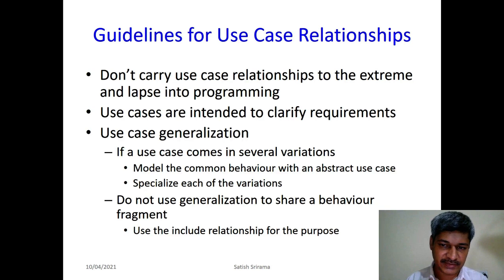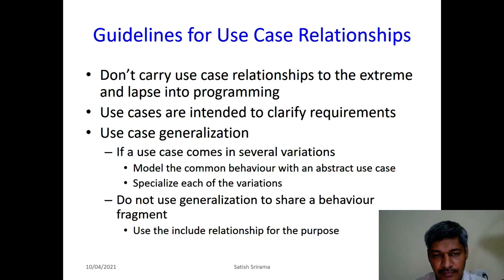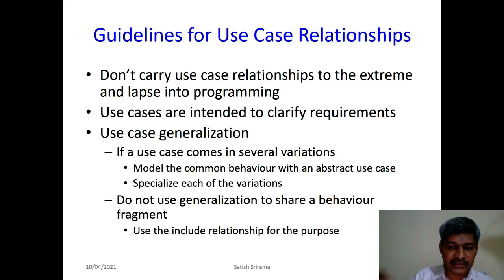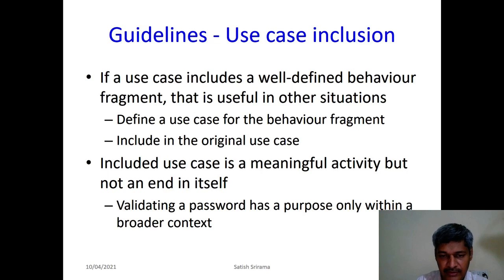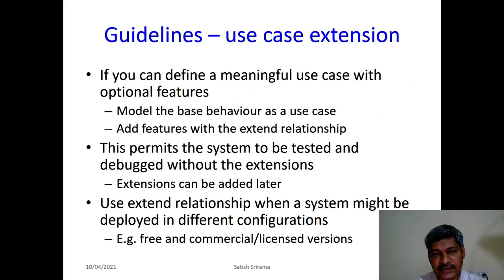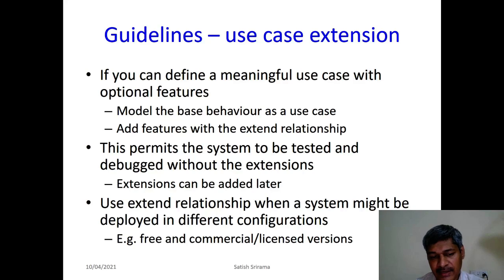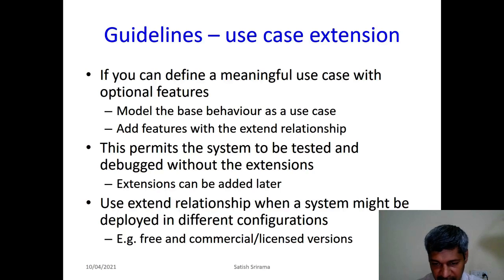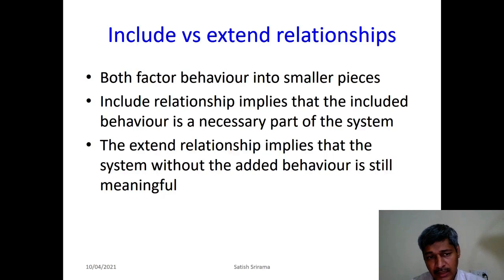U3 T15 Guidelines for Use Case Relationships